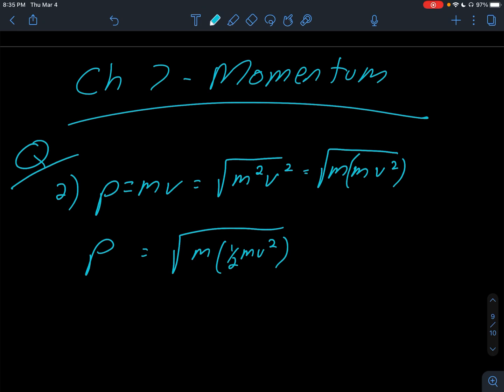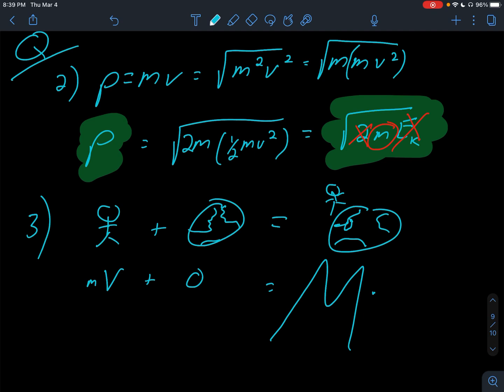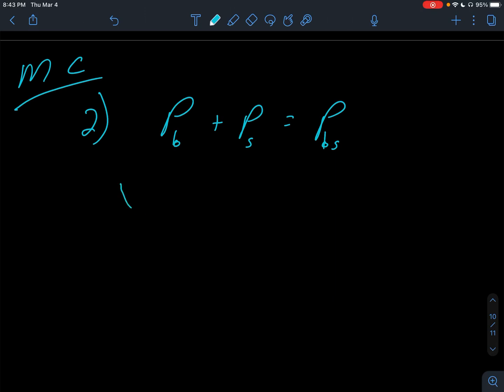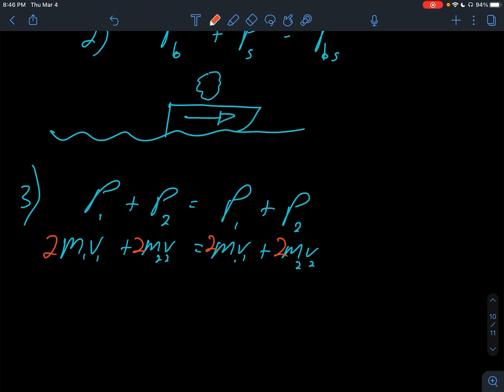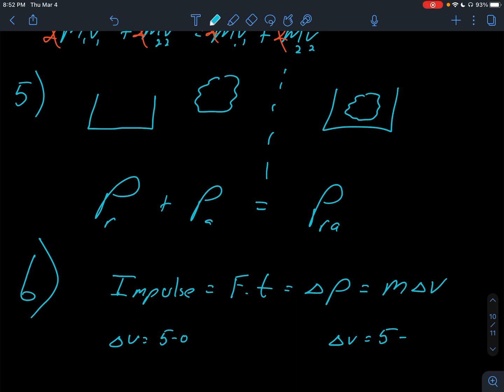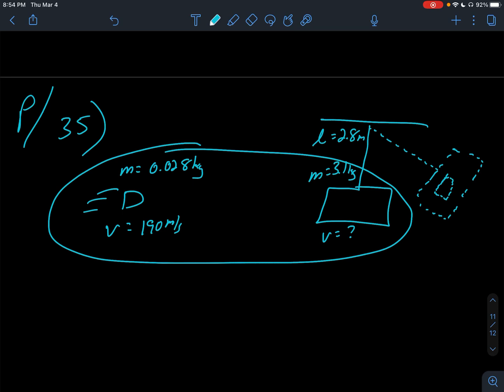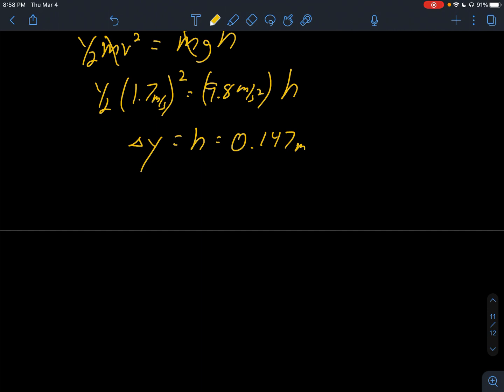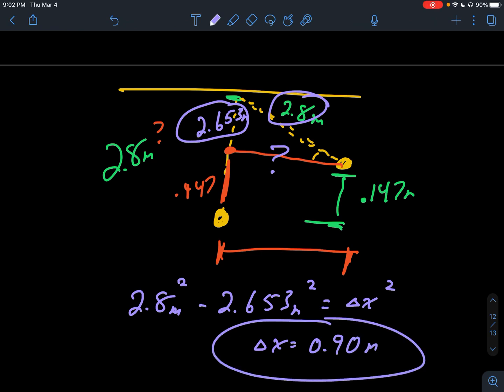Ch 7 Textbook HW solutions part 1